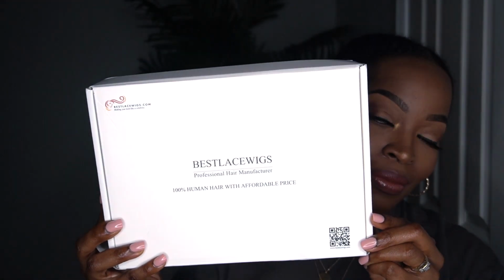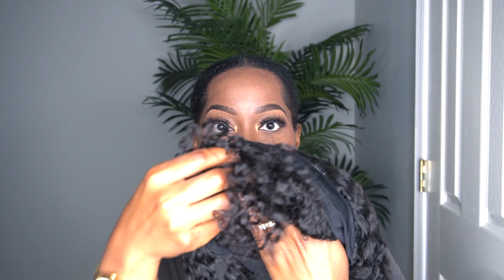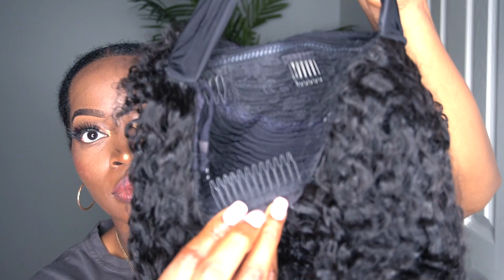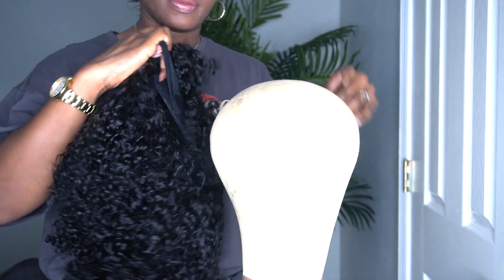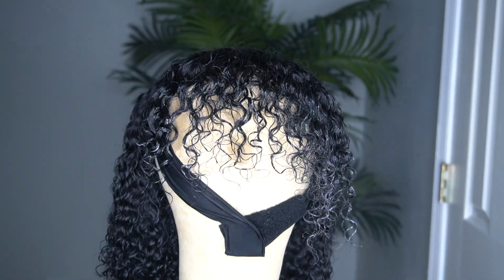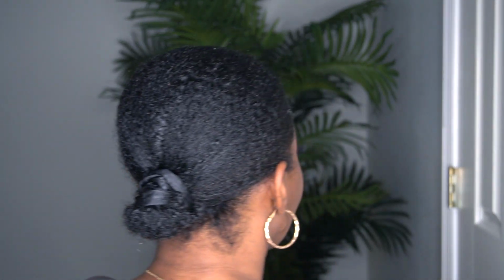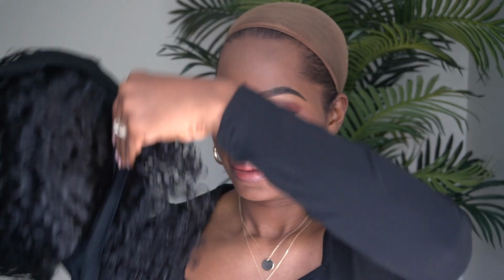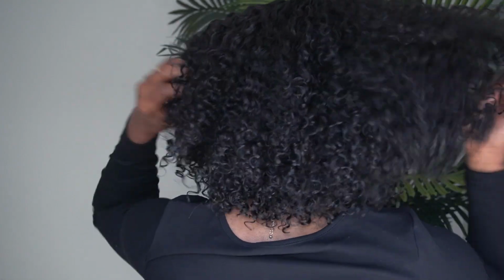2 in 1 Headband Wig 😍| NO LACE |NO GLUE| Grow Your Natural Hair‼️| FT. Best Lace Wigs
In this video I helping you get more bang for you buck with this Headband wig. I also show you how I am growing my natural Hair! Enjoy!!

Wig Details In this video :
Curly Bob Style With Bangs Indian Remy Hair Headband Wigs [HB019]
Hair Color: natural black
Hair Length: 14inch
Wig Density: 180%
Cap Construction: headband wig cap
The Bang is removable!!!

📸: Sony A6400